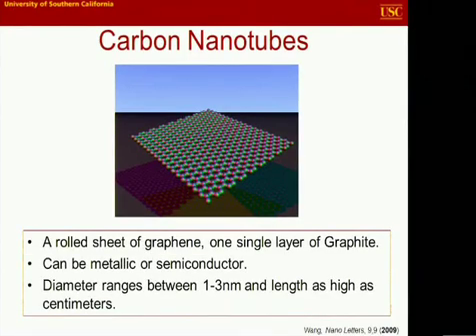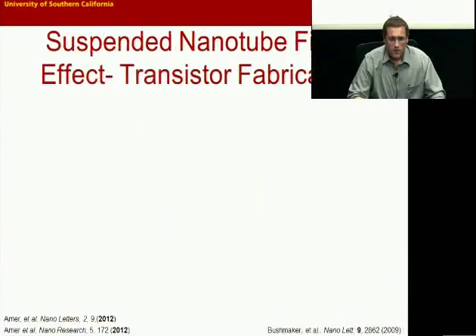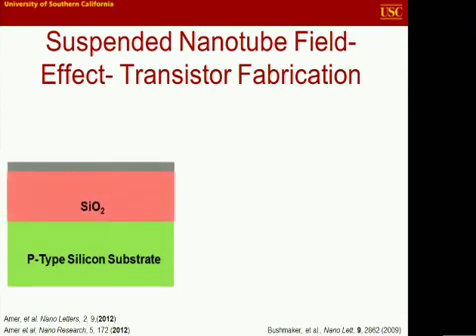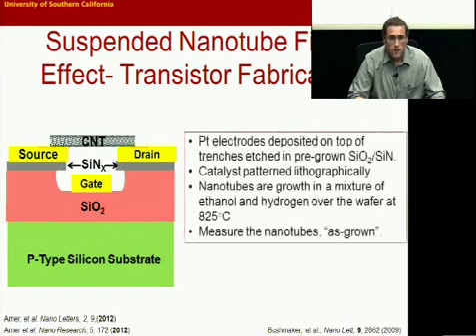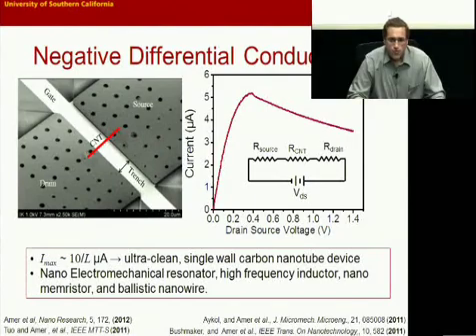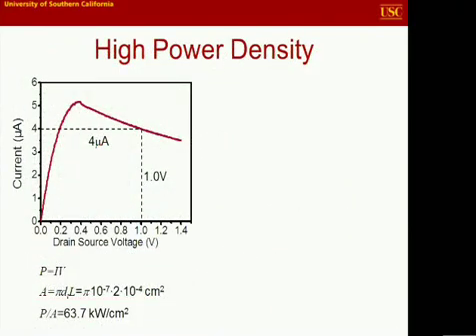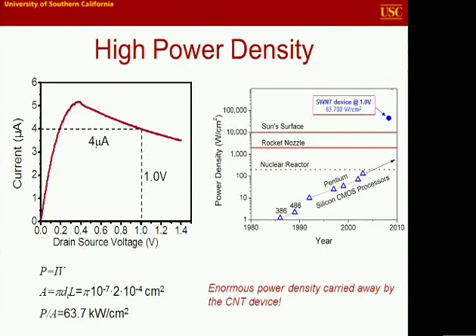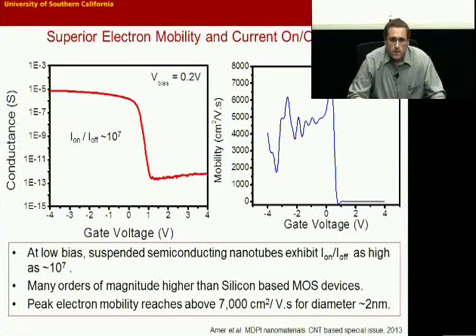Moh Amer, USC MHI Ph.D. Scholar 4 minute research talk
Speaker: Moh Amer, MHI Ph.D. Scholar, Electrical Engineering Department, USC
Title: Exploring the Electronic Properties of Pristine Suspended Carbon Nanotube Field-Effect Transistors (CNT-FETs)
Advisor: Stephen Cronin

Each year, a select group of top Ph.D. students from the USC Electrical Engineering Department are selected as Ming Hsieh Institute Ph.D. Scholars. This set of students are chosen carefully by a faculty committee on the basis of their research accomplishments and desire for an academic career beyond the Ph.D. MHI Ph.D. Scholars are considered the top students in the department and prove to be leaders.